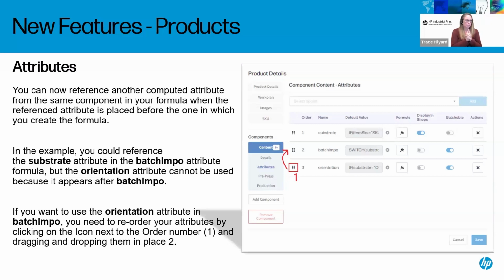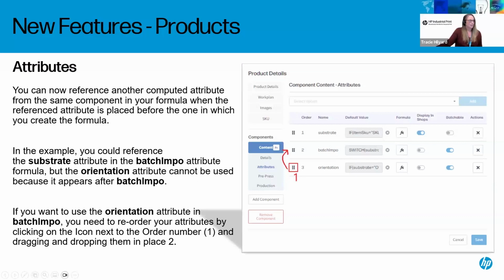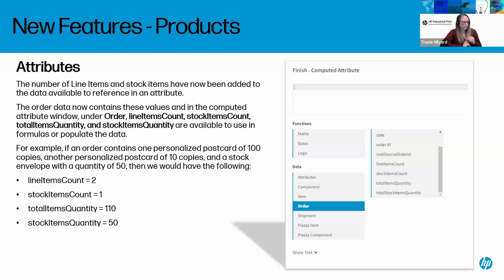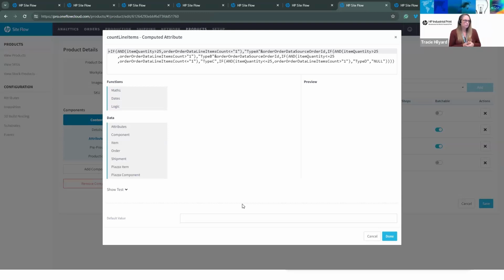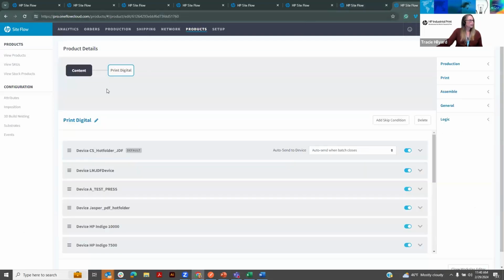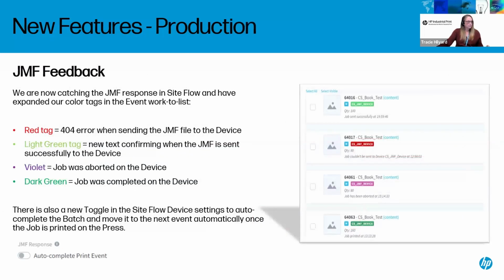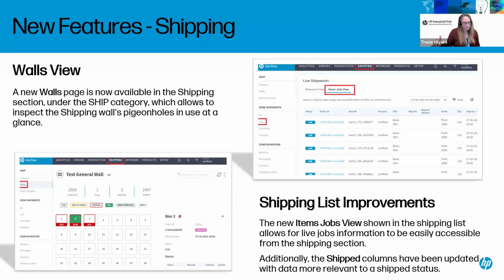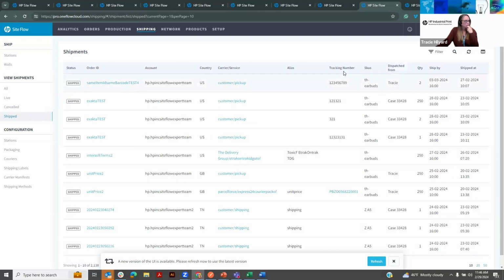Site Flow New Features Webinar - Feb24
03:00 Nested attributes
03:58 Items count and quantity available for attribute
06:55 Auto send to device based on the workplan
10:20 JFM Device feedback
11:55 Walls view and Shipping list improvements